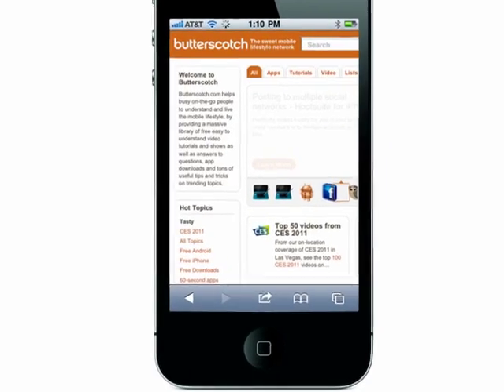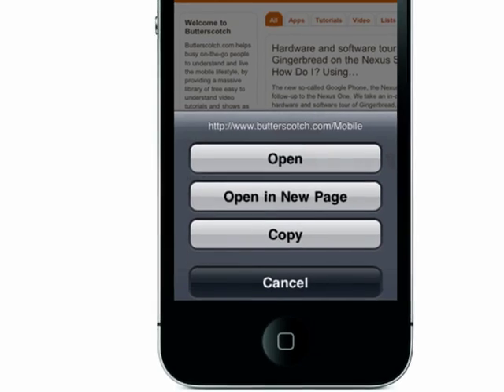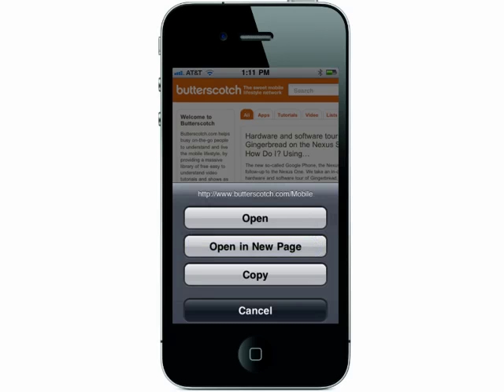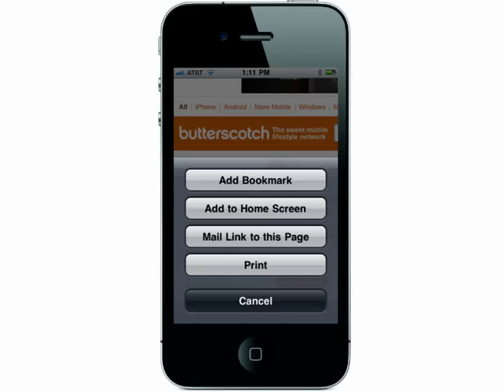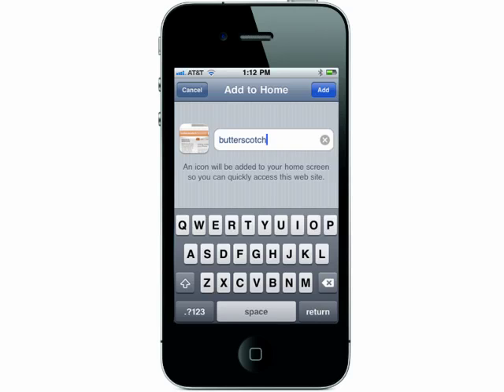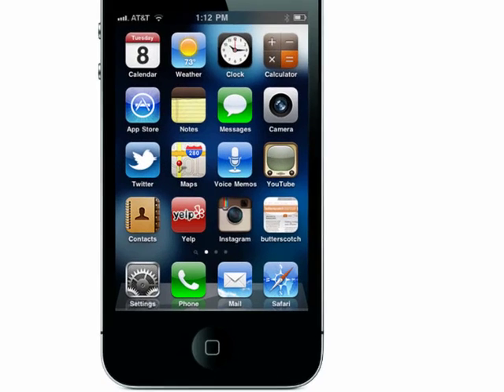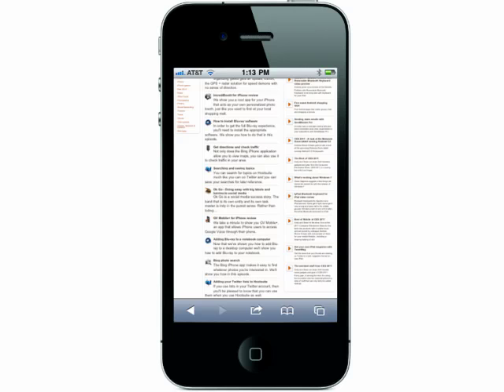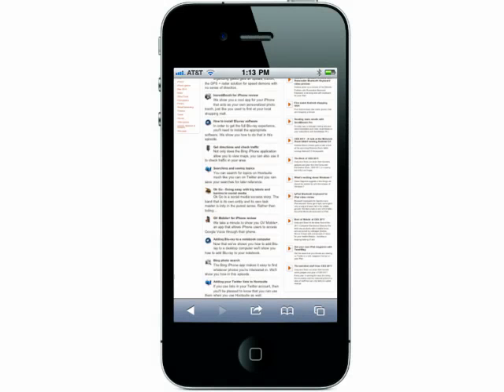Copying, sharing and opening links on iPhone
In this episode we'll show you how to use Safari on your iPhone. You will learn how to copy link URLs or share links via email or MMS, too. We'll also show you how to make a bookmark to your most frequently visited pages @ butterscotch.com